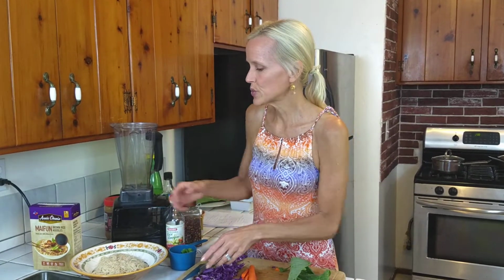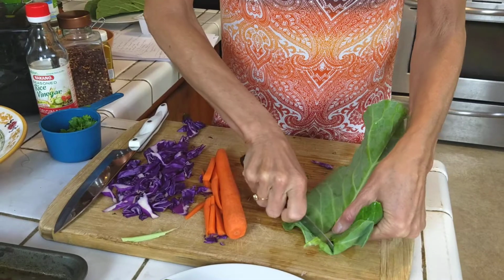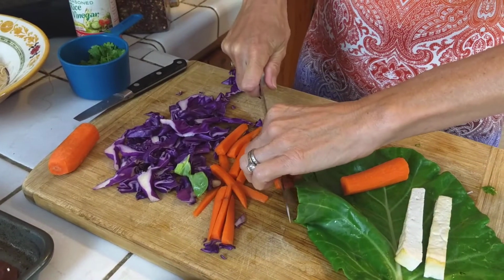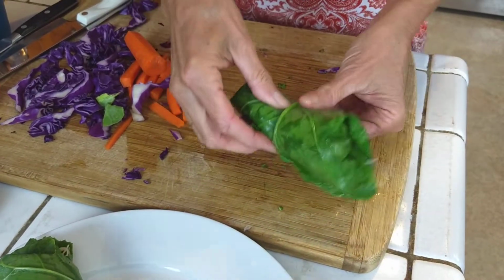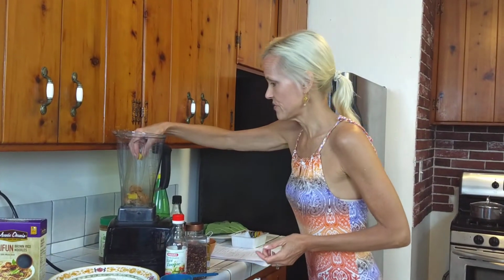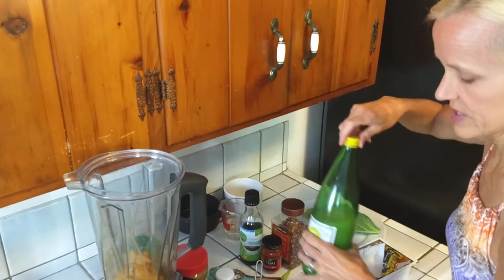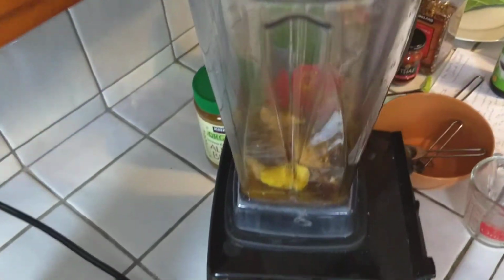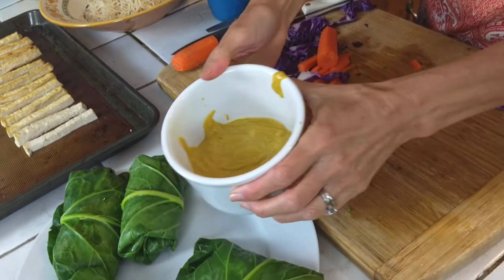Collard Wraps with Thai Peanut Butter Sauce! (Gluten-free)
These delicious collard wraps are a great way to get in more greens and raw veggies in your diet. The sauce is INSANE! You can substitute almond butter or sunflower seed butter for PB if needed.  Recipe by Tracy Childs